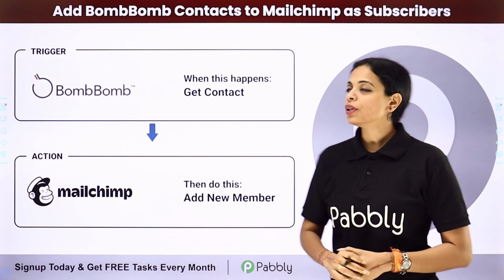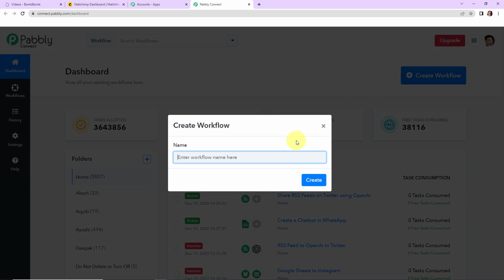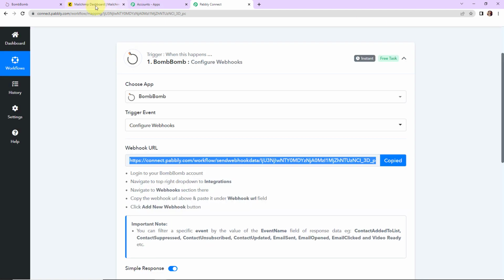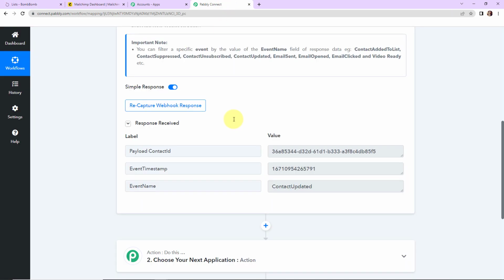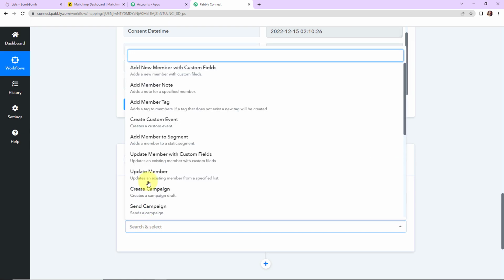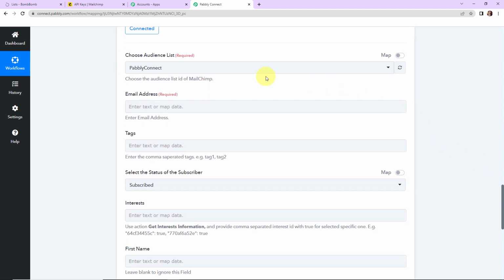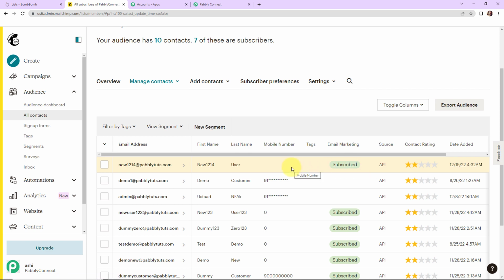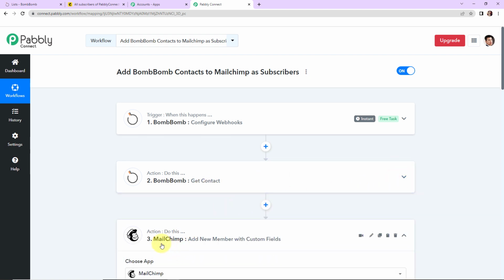How to Add BombBomb Contacts to Mailchimp as Subscribers - BombBomb Mailchimp Integration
This video will show you how to add contacts from your BombBomb account to your MailChimp subscriber list. Here, we are going to set up BombBomb & Mailchimp integration. By syncing your contacts between the two programs, you'll be able to easily keep track of your customers, leads, and prospects. So check out the video & set up this amazing automation with the help of Pabbly Connect software.